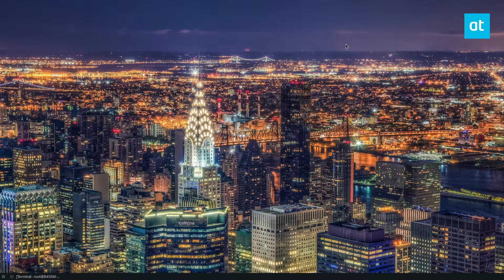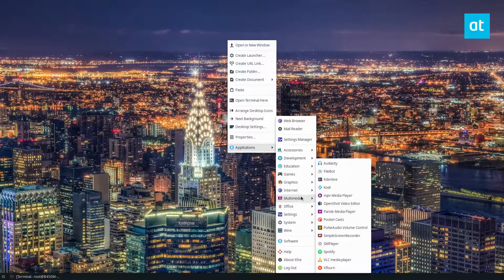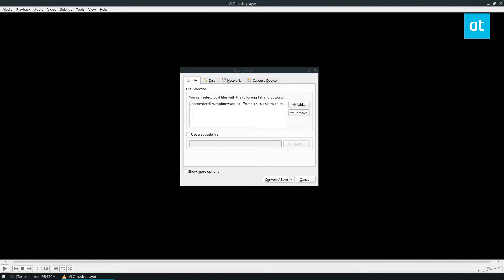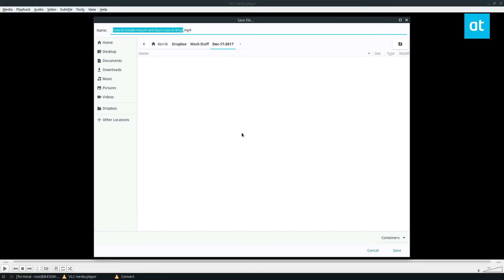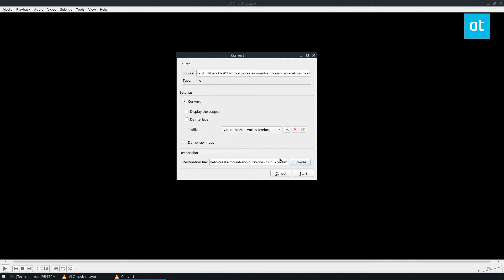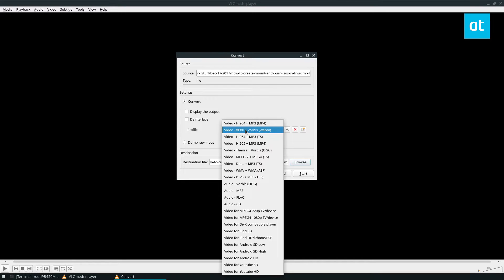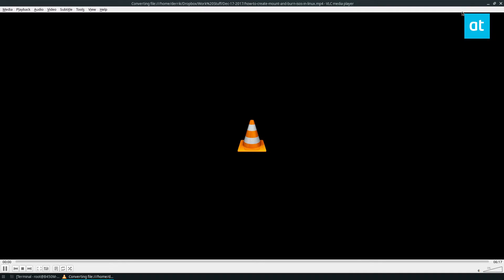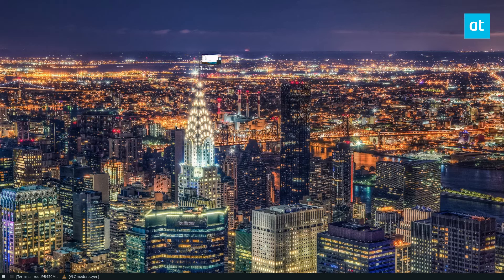How to transcode video files in VLC on Linux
VLC is more than just a media player. Did you know that it can also be used to convert video files to various file formats? It’s true! VLC is a powerful media toolkit, and Linux users use it for all sorts of things.